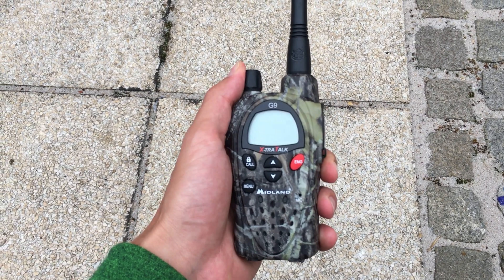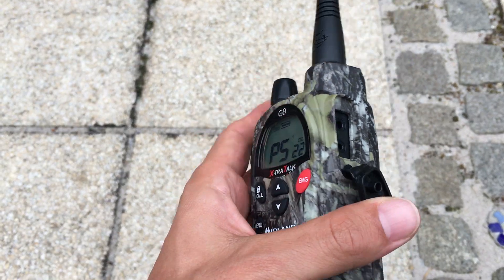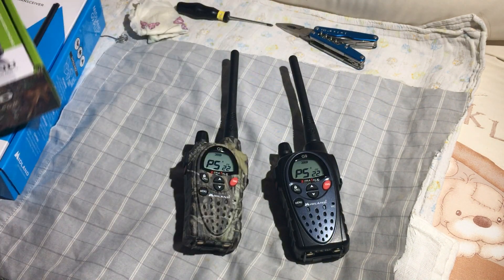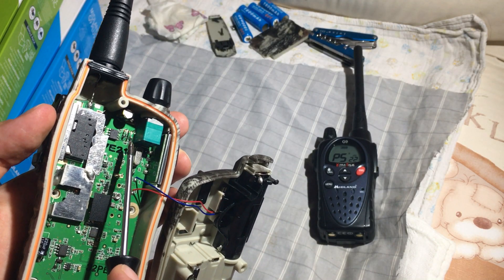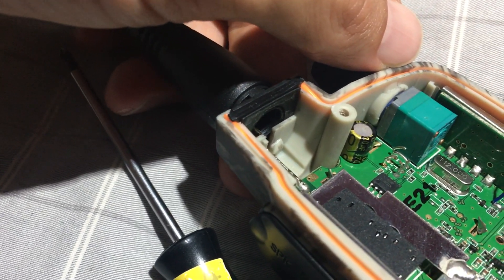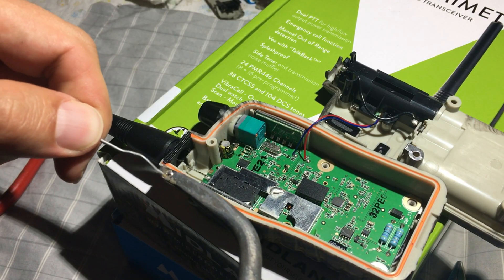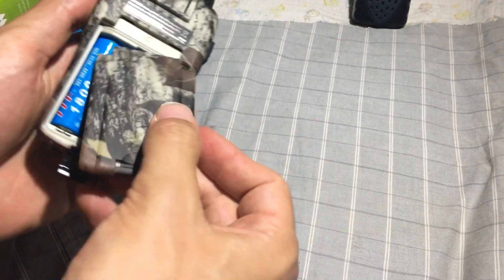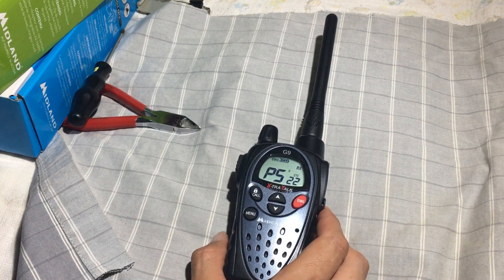Midland G9 plus MODIFICATION and review: PMR446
MIDLAND G9 PLUS PMR446 Modification tutorial.

Remove 5 screws on the back

Solder J-1 loop, leave J-2 and cut J-3

Now you have 5 watt output.

POWER OUTPUT AND BAND SETTING ON MIDLAND G9 PLUS